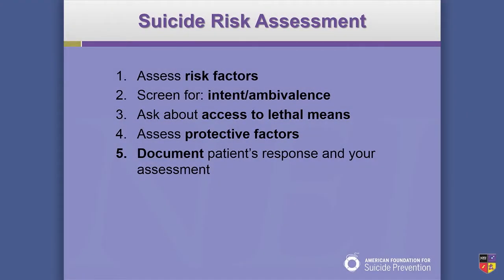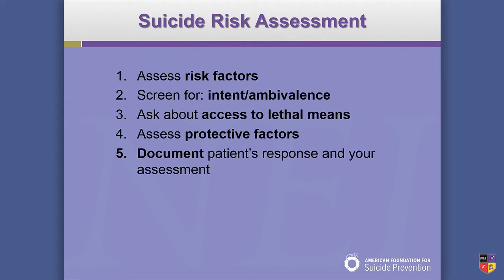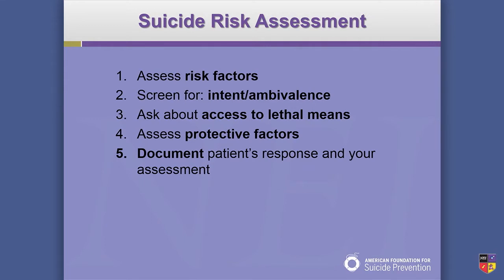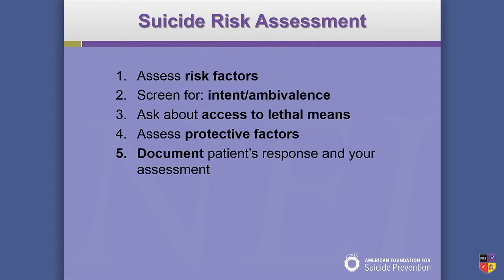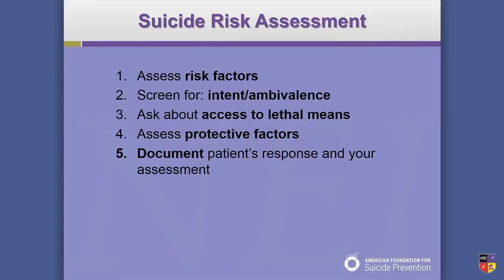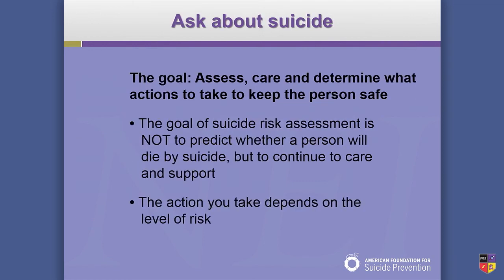Suicide Risk Assessment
Originally presented at the 2015 NEI Psychopharmacology Congress. Learn about upcoming NEI Meetings